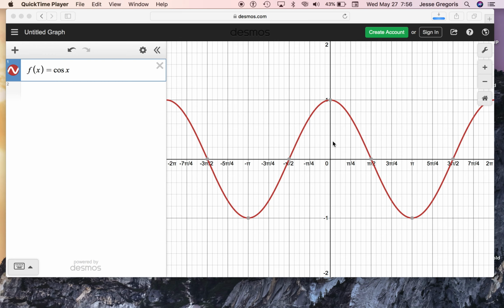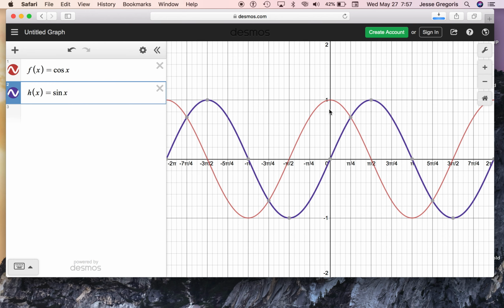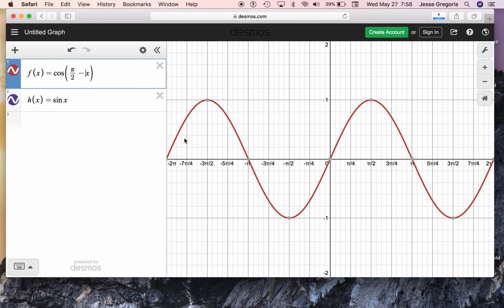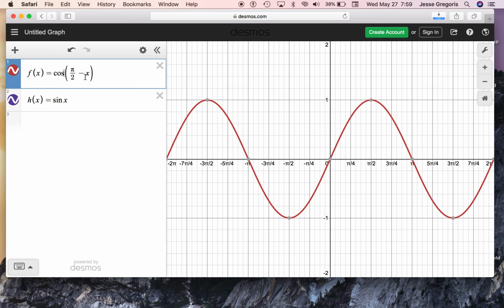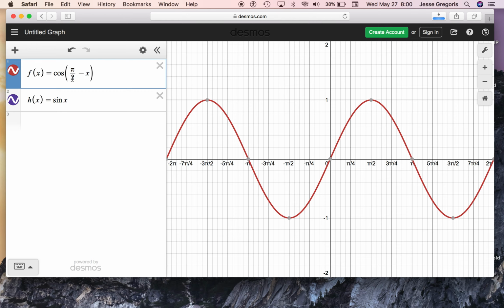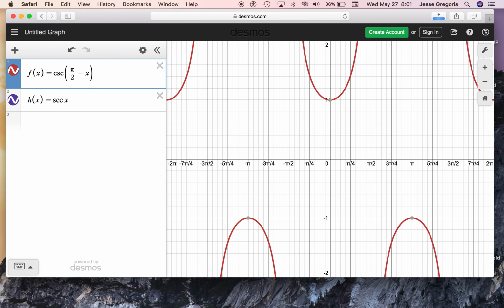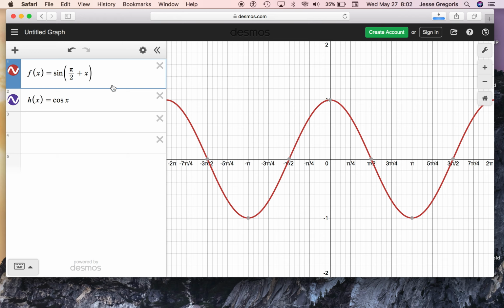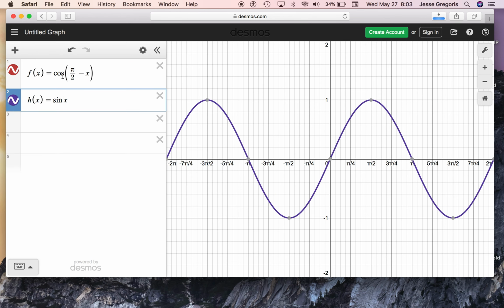Unit 3: Cofunction identities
This video details and describes the development and use of cofunction or correlated angle identities.